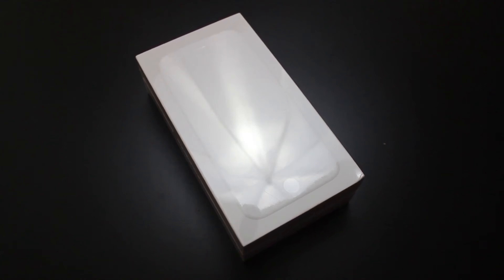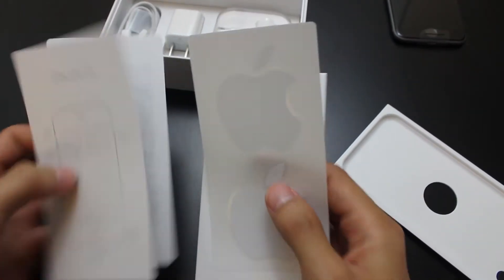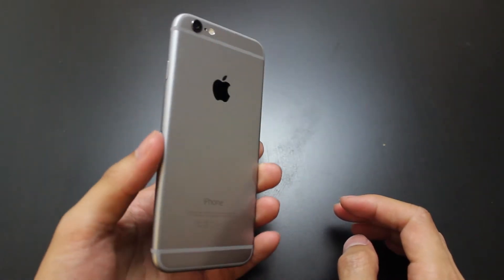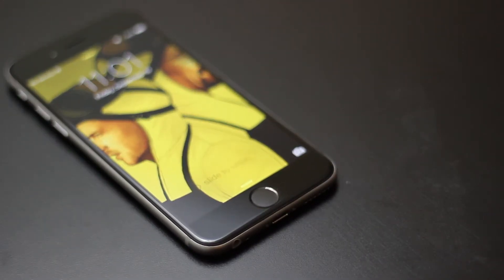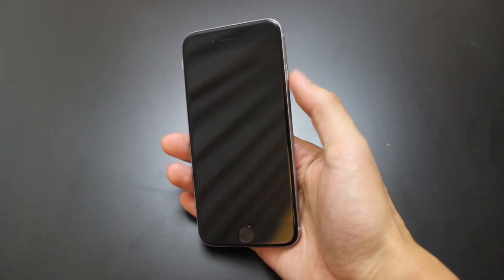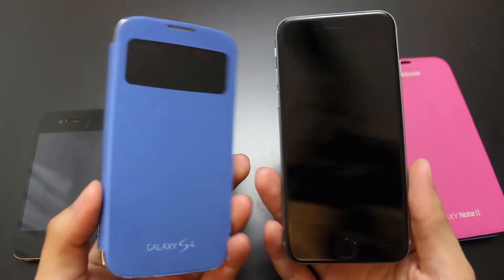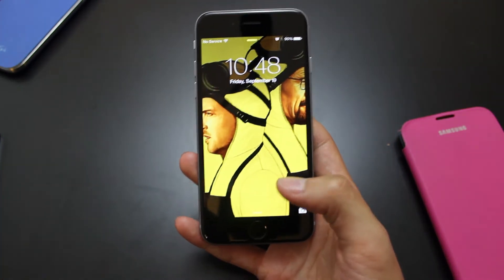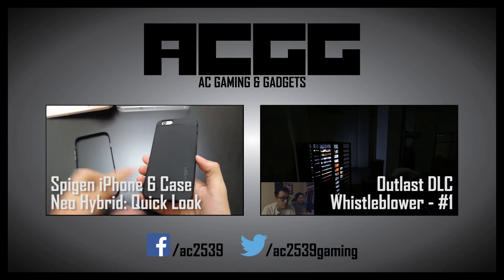Apple iPhone 6: Unboxing & Quick Look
Unboxing and quick look at the Apple iPhone 6 in space gray. This new iPhone totes a 4.7" 1334x750 screen, touch ID, 8MP Rear camera (does not have OIS as I said in the video), A8 processor, and iOS 8, at all just 6.9mm thick.